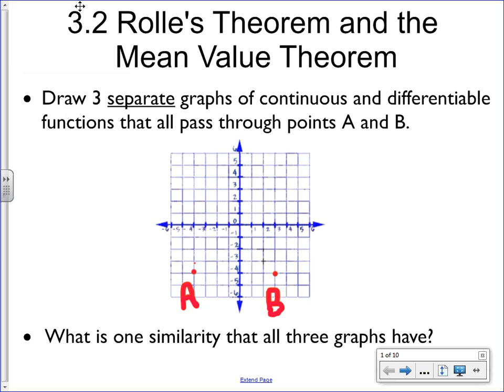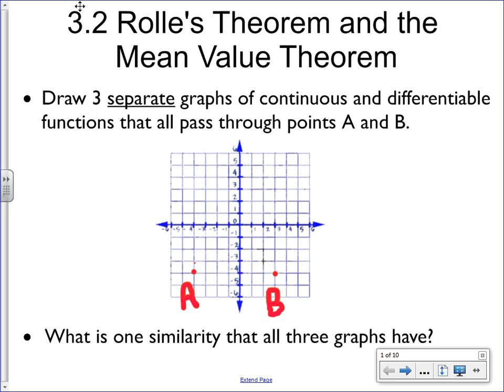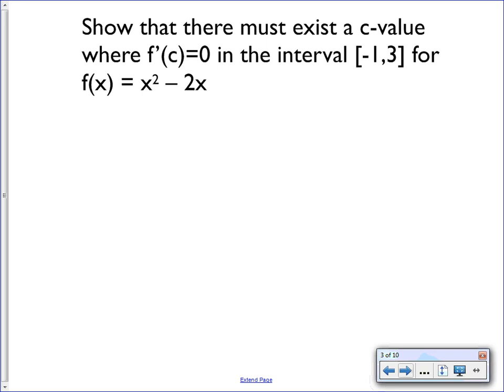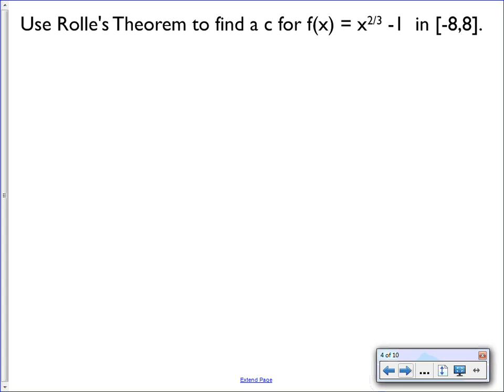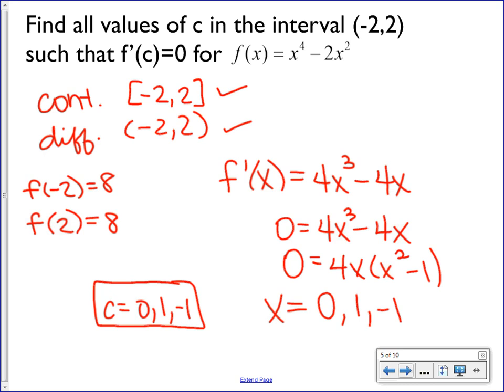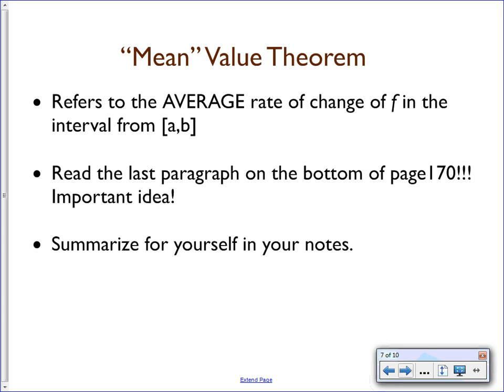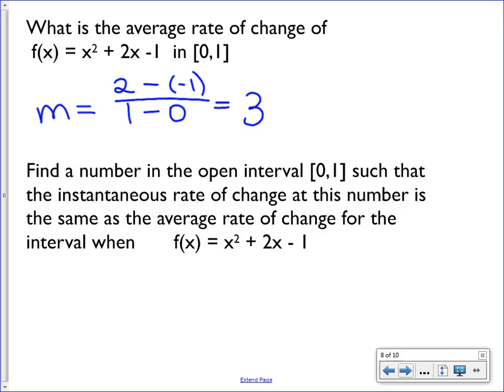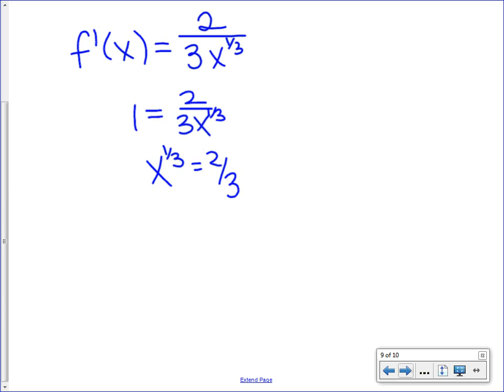3.2 AP Calc AB Notes